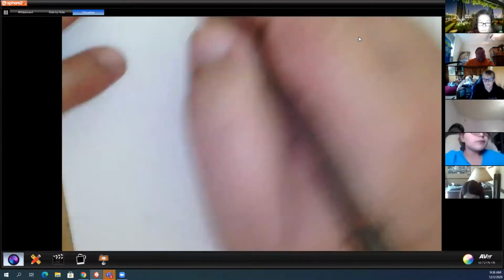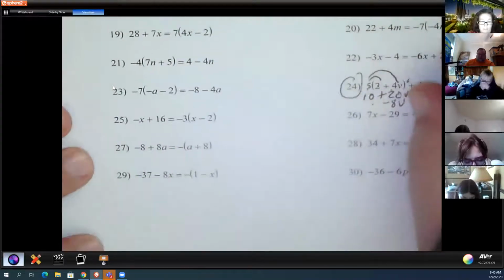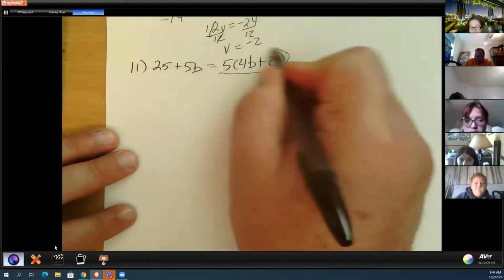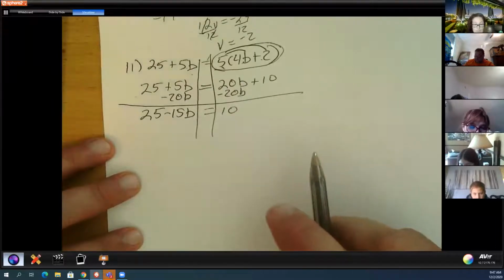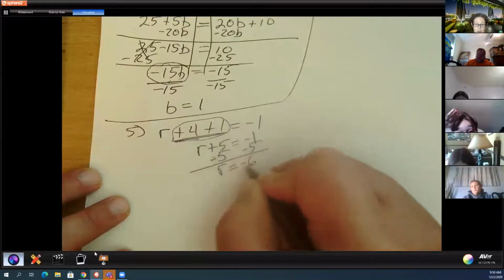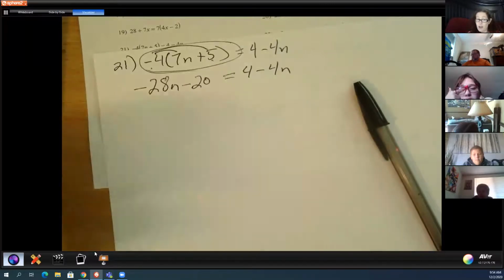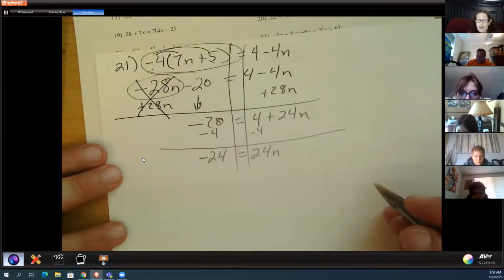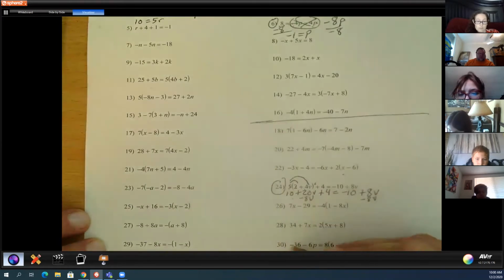Multi-Step equations #2 12-2-2020